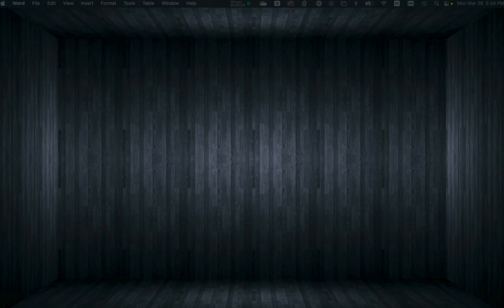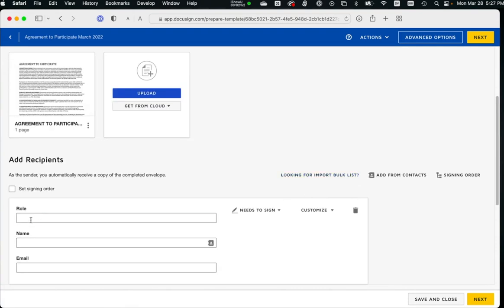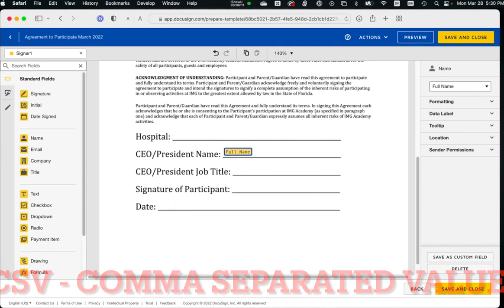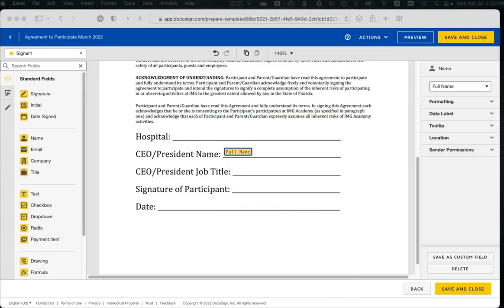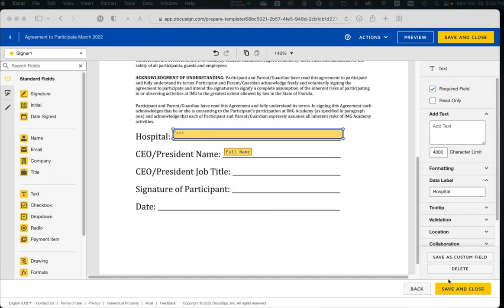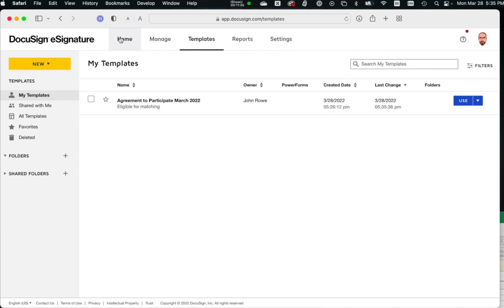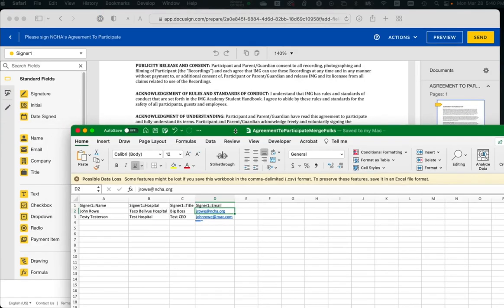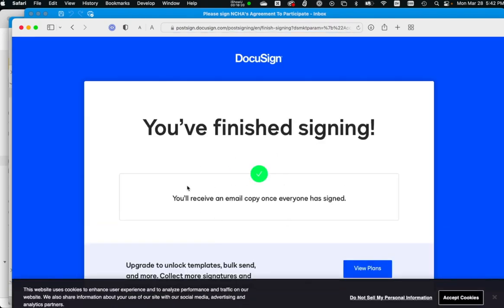DocuSign Bulk Import Instructions